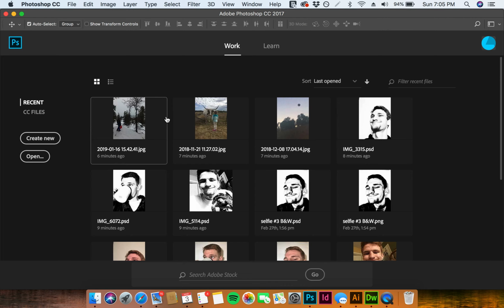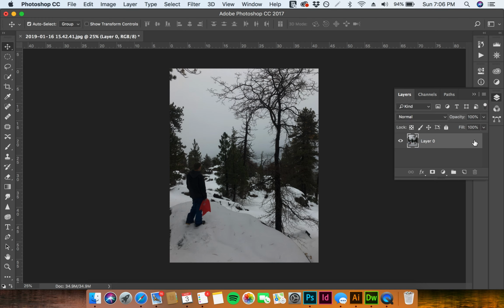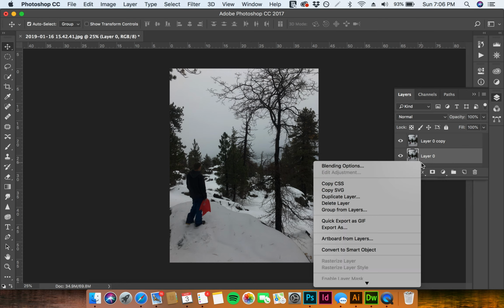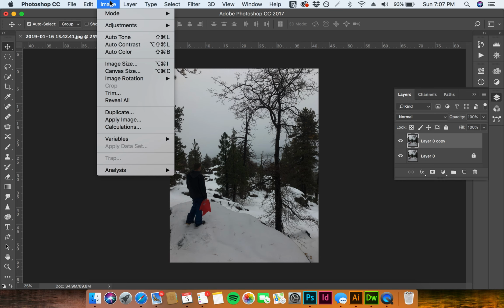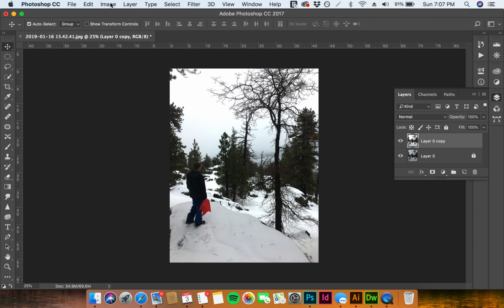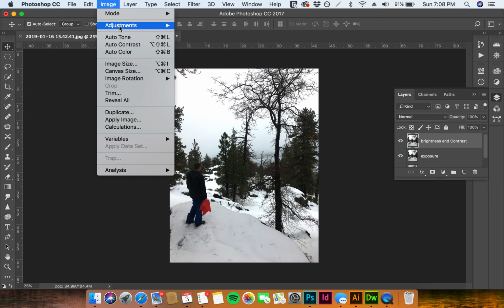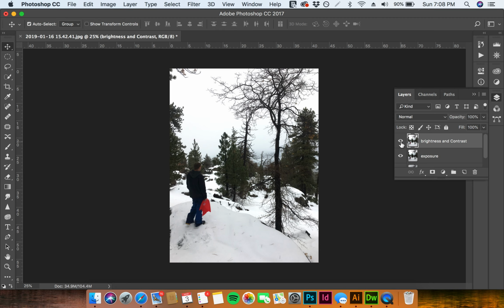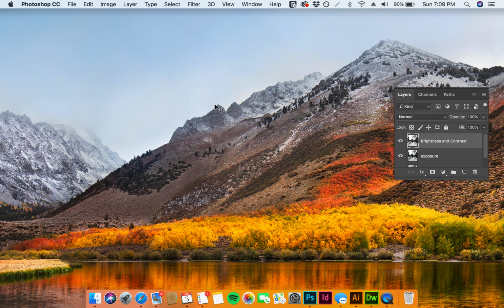Non Destructive Photo Editing Tutorial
ICDE

How to create Non Destructive Photos Editing in Adobe Photoshop.

This is important so one can revert to the original image without having and see the changes they have made, or keep the original image and the new one if they desire to have both files available in the Photoshop file.

Company: ICDE (Innovation Center for Design Excellence)
Creator: Jacob Correia